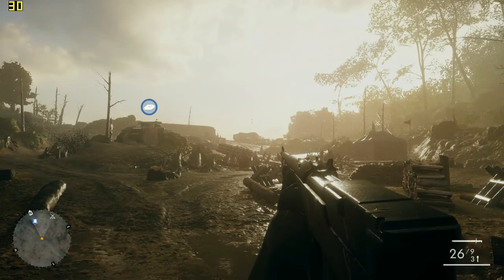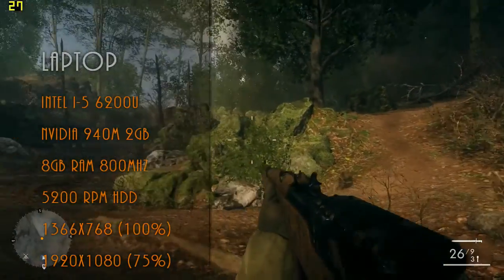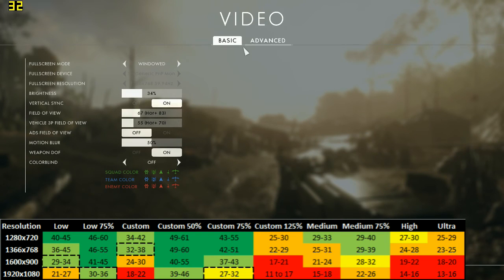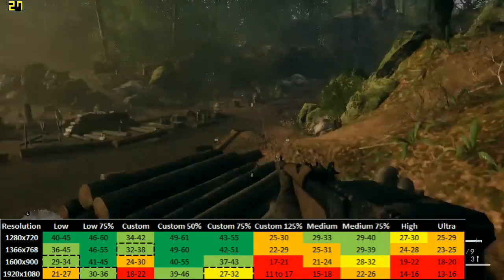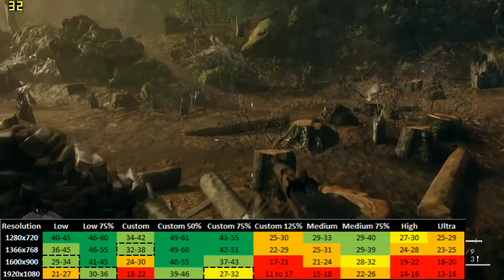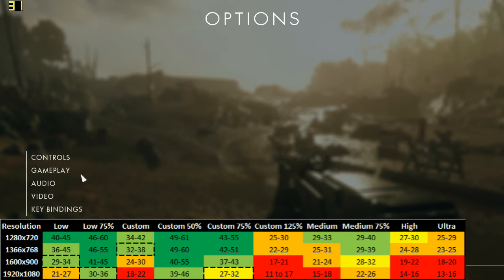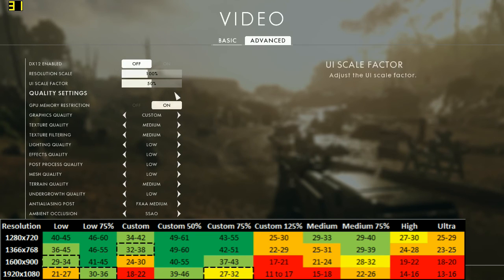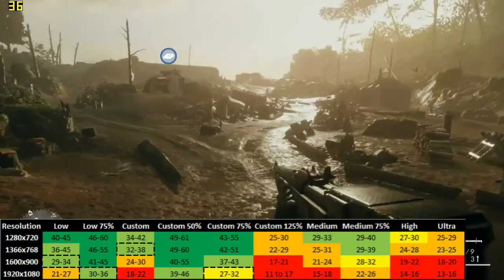Battlefield 1 nVidia 940m Performance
The game runs amazingly considering its visuals and technology! It is true that it is impossible to get stable 30 at 1080p with even low preset, yet the option to change resolution scaling gives you so many extra presets to fiddle with. Stable 30 is therefore possible with 1080p, low preset and 75% resolution scale. Truly well working settings menu!